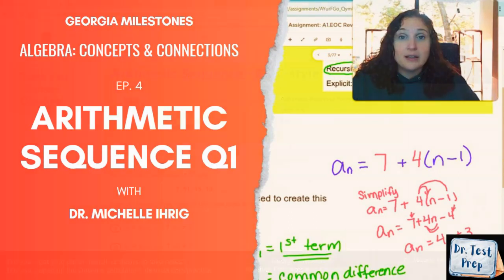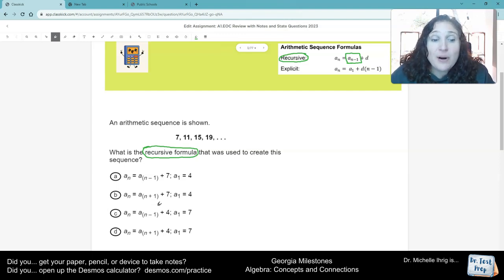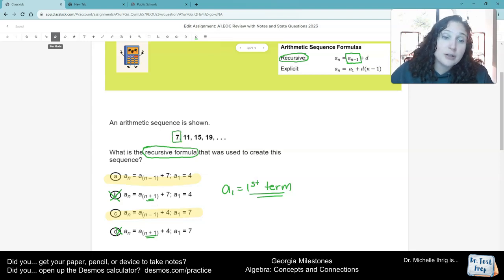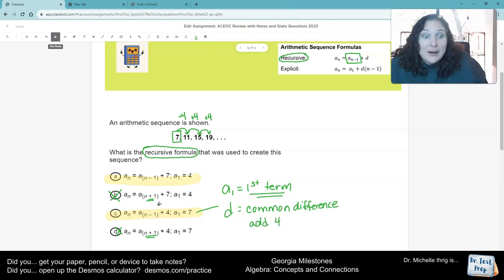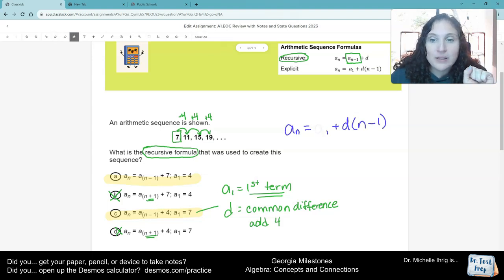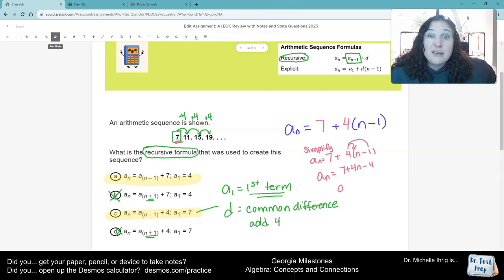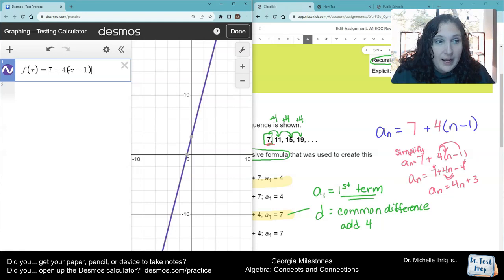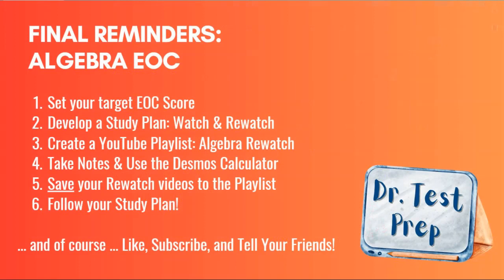Algebra EOC: Ep. 4 Arithmetic Sequence Q1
In this video, Dr. Ihrig completes one EOC-style arithmetic sequence question using a formula from the formula sheet and the Desmos calculator.